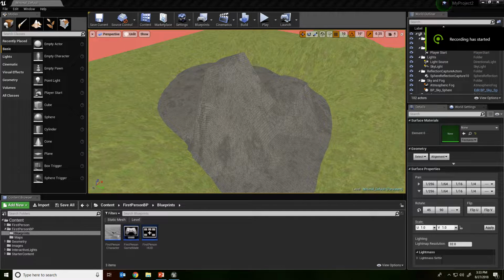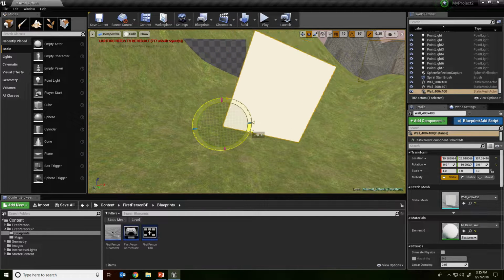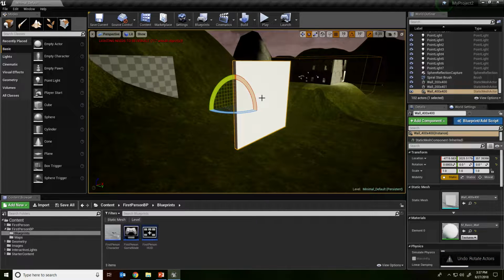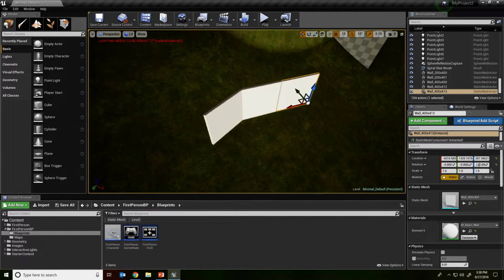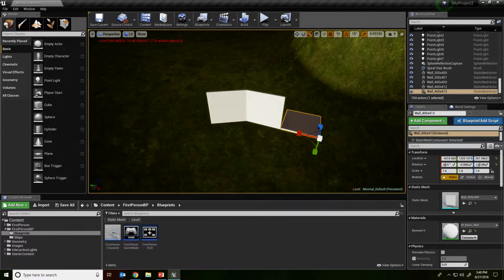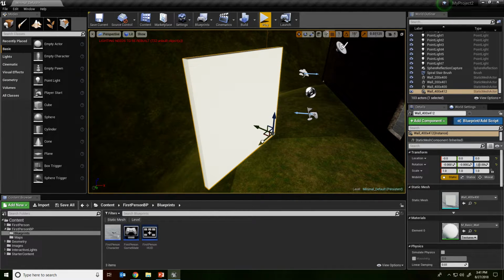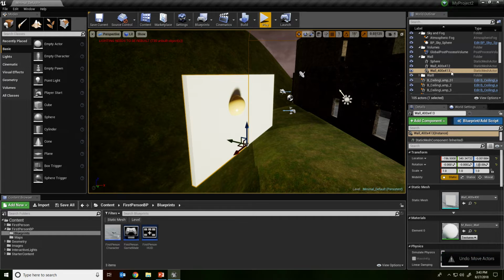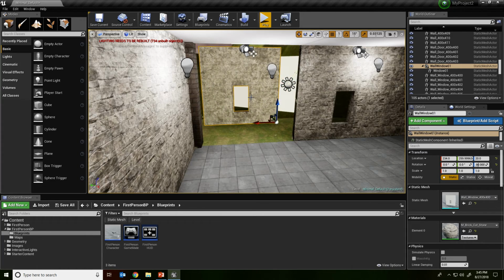Unreal Engine Tutorial 3 - Coordinates, Transforms, Units, and Organization